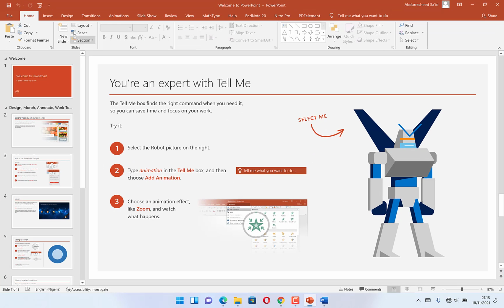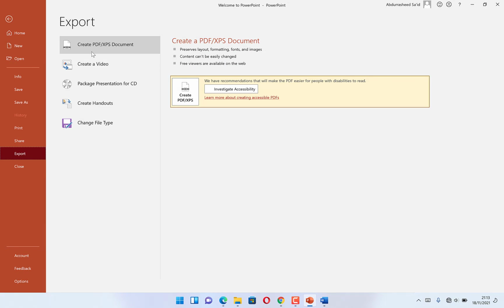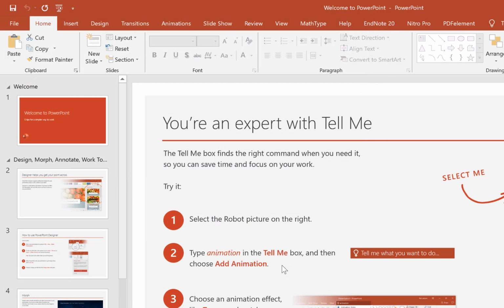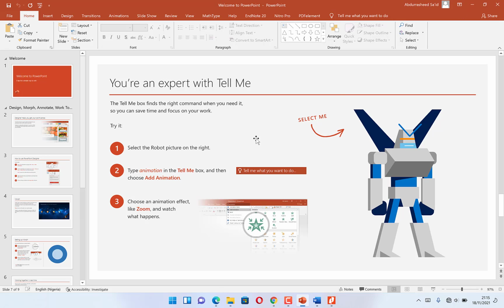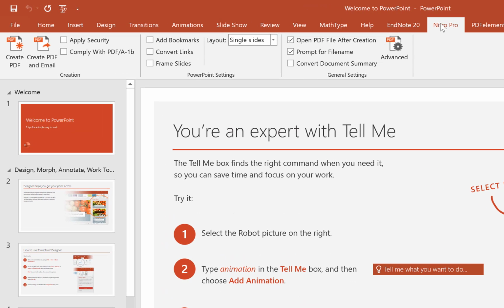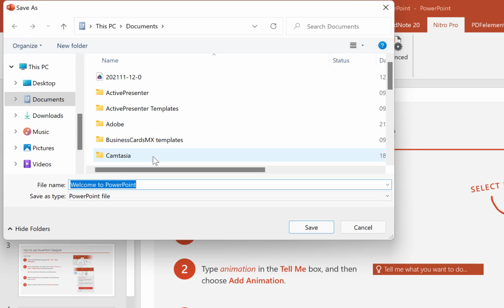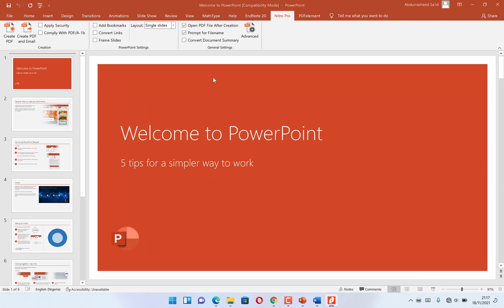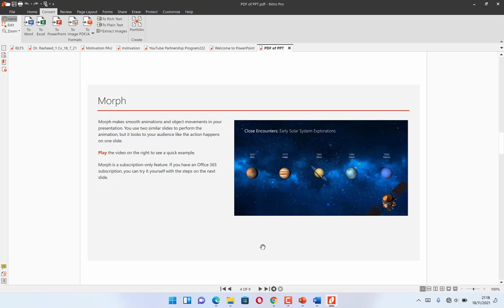How To Convert PowerPoint to PDF (Step-by-Step)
In this video, you will learn step-by-step methods on how to convert PowerPoint to PDF.